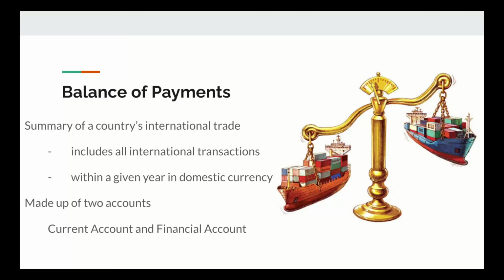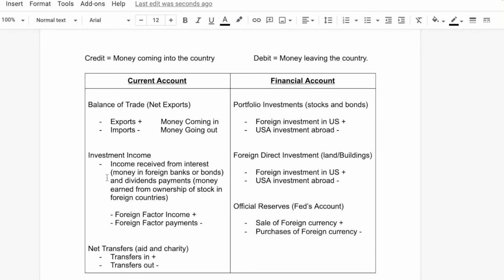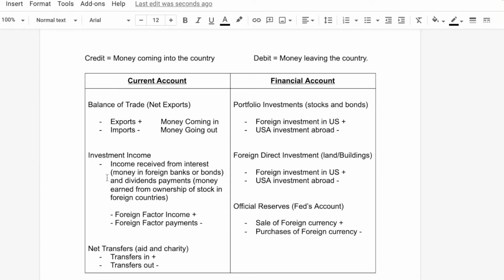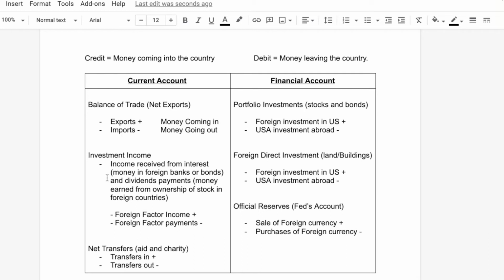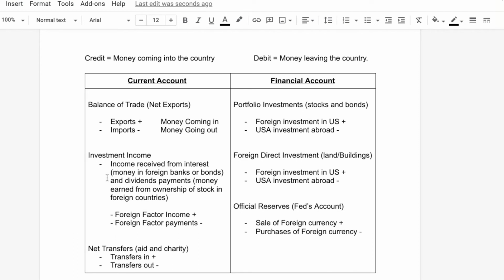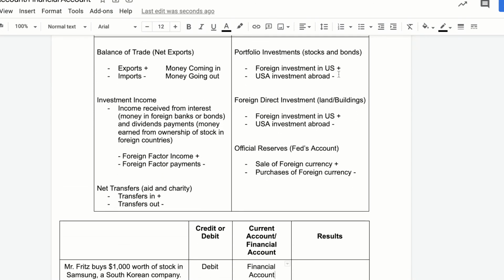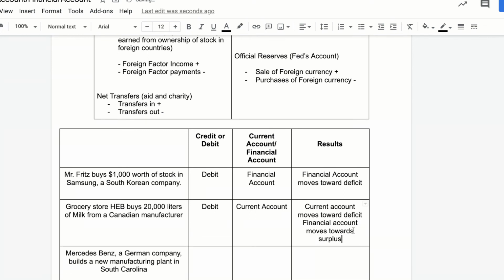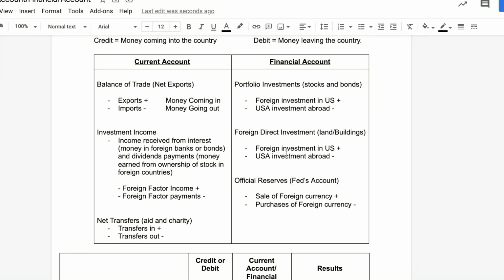Balance of Payments Notes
AP Macroeconomics